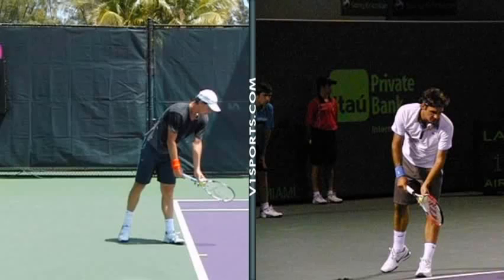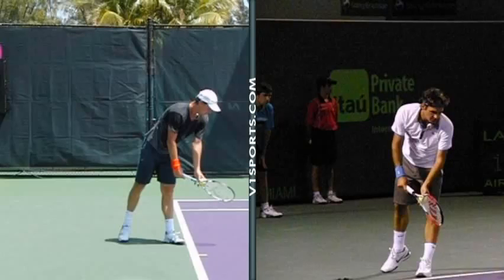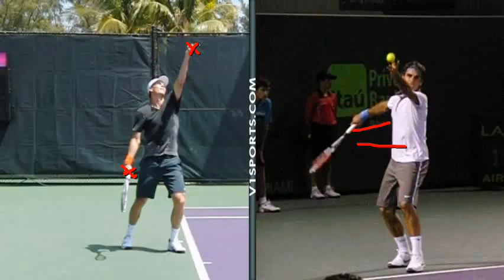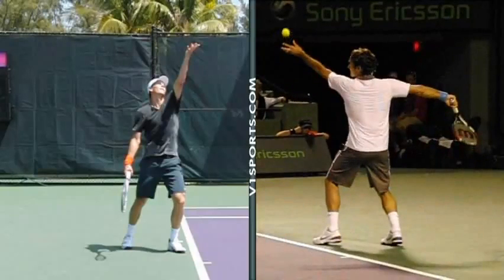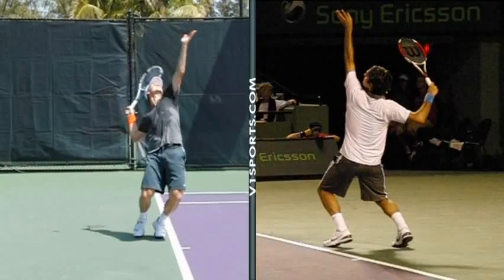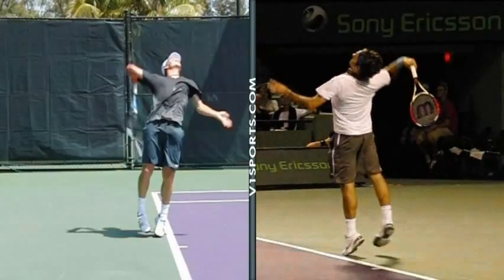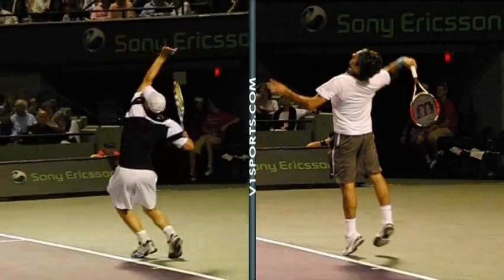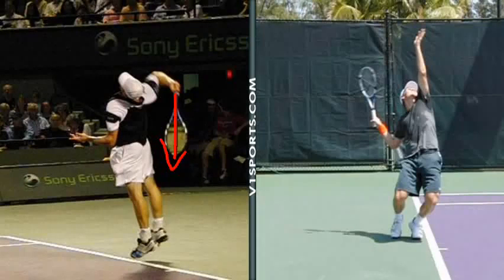Большой теннис Видео урок Подача топ спин Федерер Надаль Джокович 2